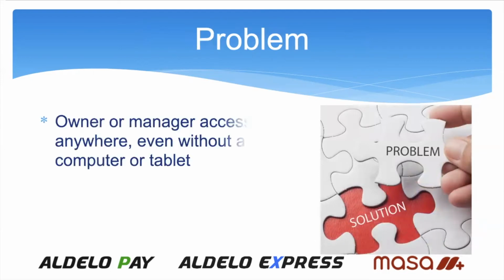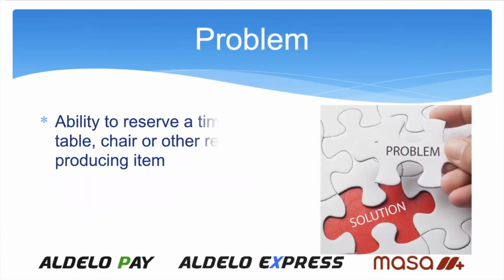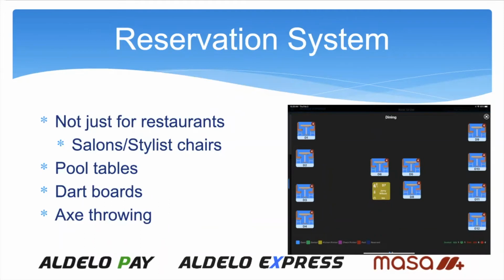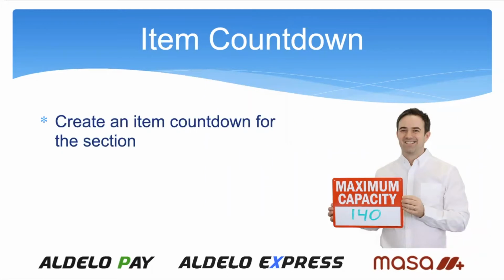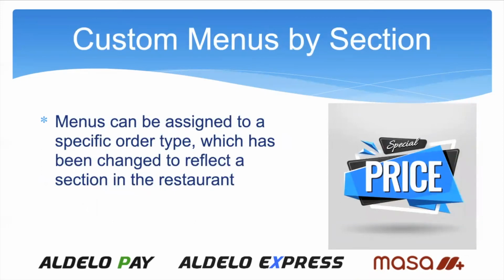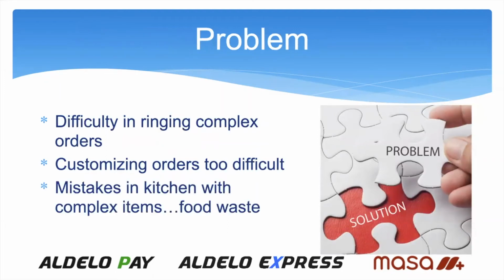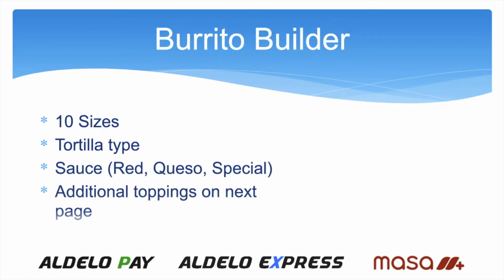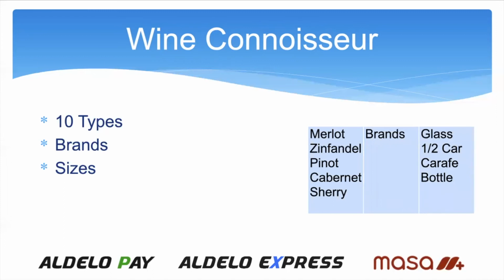Getting the Most From Aldelo Express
It is always important to listen to the needs of the restaurant owner and creatively use the software to solve their problems.  This sometimes means using the software in a way not originally thought of by the software engineers.  This video takes a look at some of the creative ways we have used the Aldelo Express software to solve problems for restaurant and bar owners.